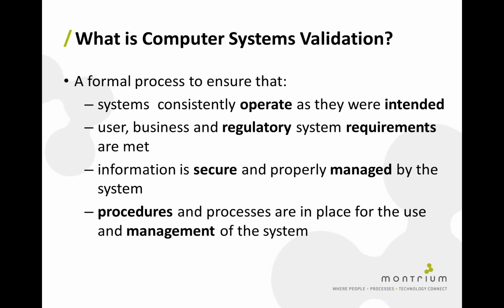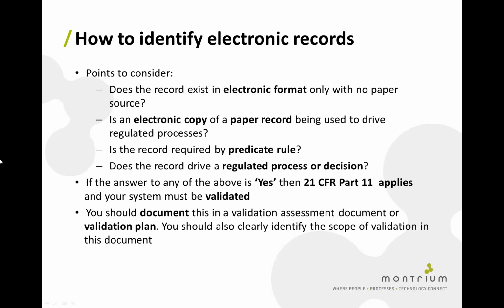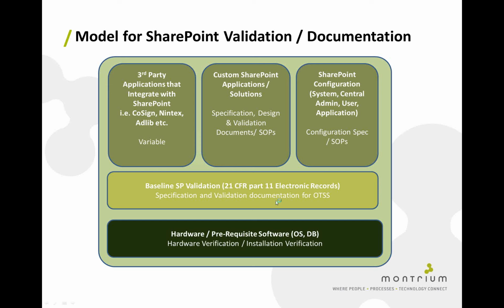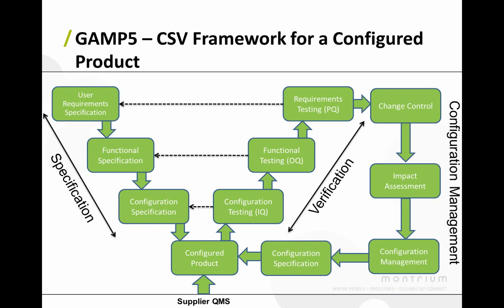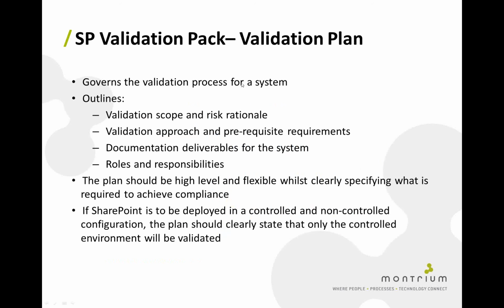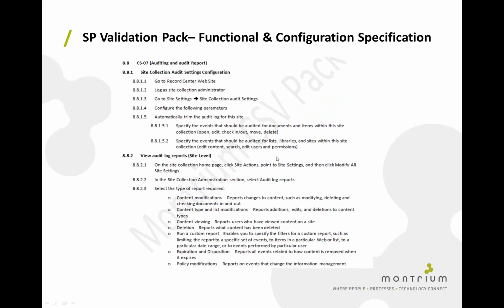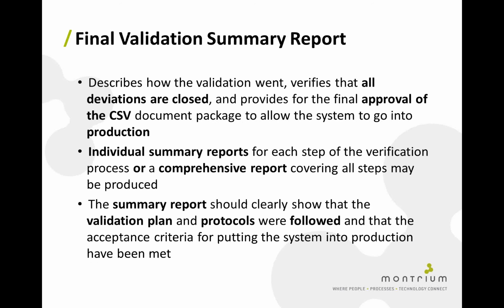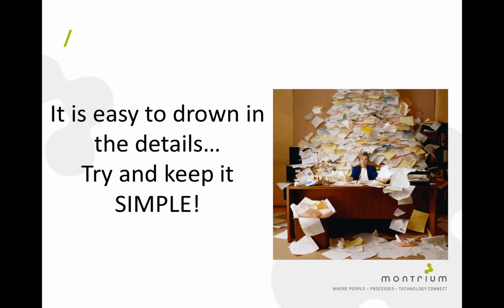SharePoint for Pharma - Validating SharePoint 2010 for Regulated Life Sciences Applications (Part 2)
SharePoint for Pharma Webinar Series - Validating SharePoint 2010 for Regulated Life Sciences Applications

(FR - 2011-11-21 - Presented by Paul Fenton, President & CEO, Montrium)